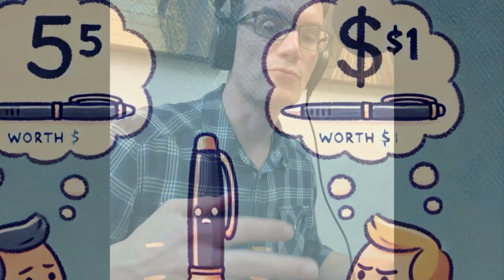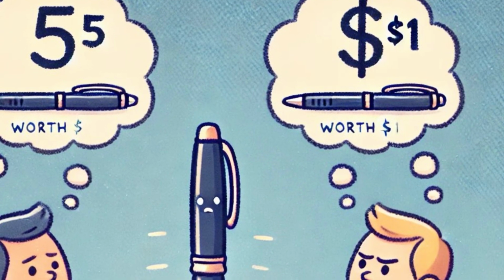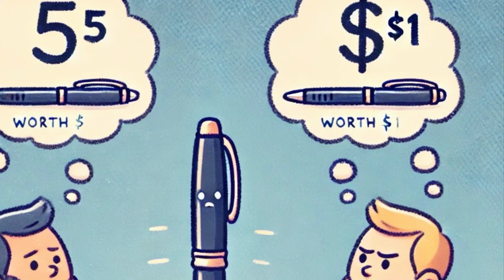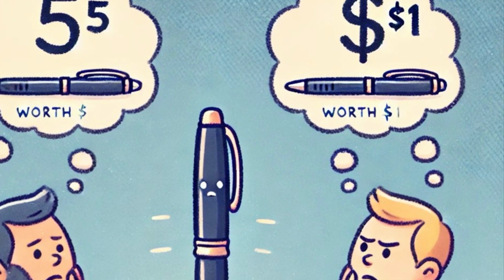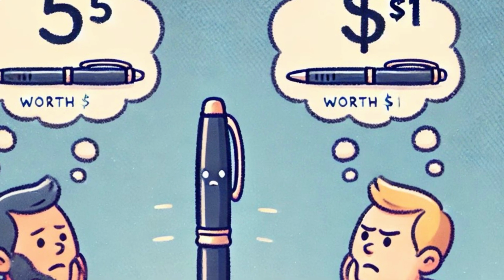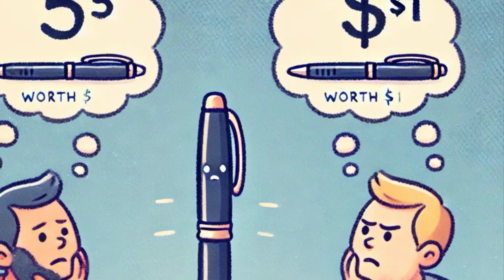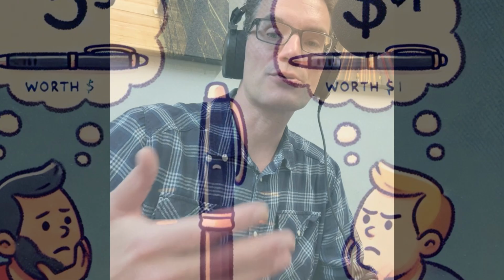Money Mondays 1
Understanding the Basics of Money

In the first episode of Money Mondays, we dive into the foundational concepts of money: value, worth, and price. I’ll walk you through the basics of how money functions in our world, using everyday objects like a $5 bill, a pen, and a book to help you understand how money operates as both value and currency. We’ll explore how these ideas are crucial to understanding your finances and how they shape everything from spending to saving to investing.

I’ll also share my personal money challenge and the insights I’ve gained from it. This episode is all about setting a solid foundation, so we can build on it in future episodes. Grab a pen and paper and get ready to learn — this is the first step in mastering your money mindset!

How does that feel? Would you like any tweaks or additions?